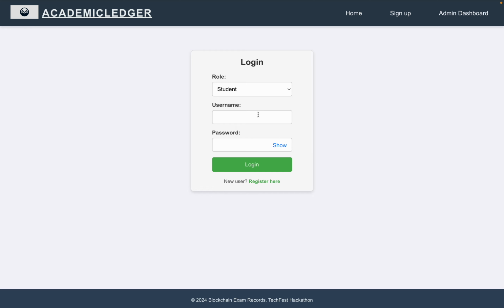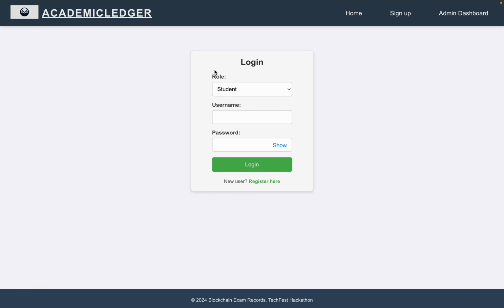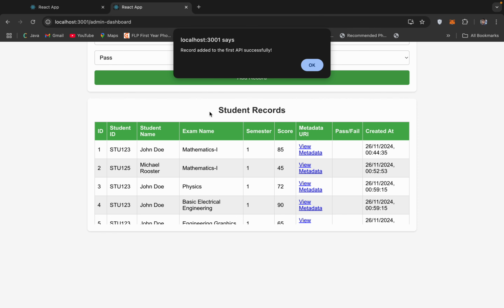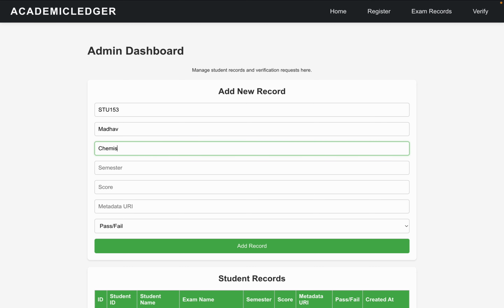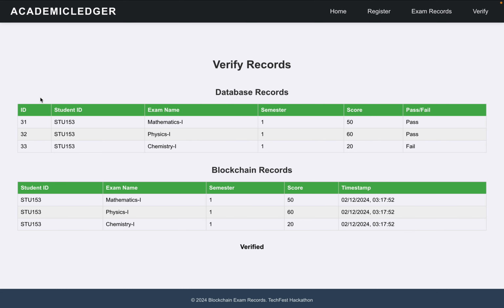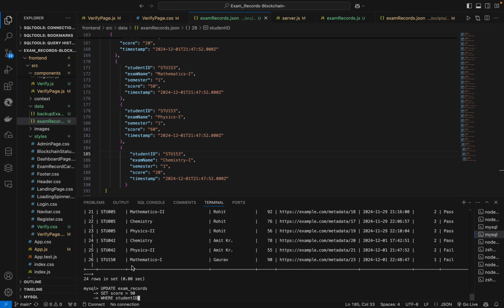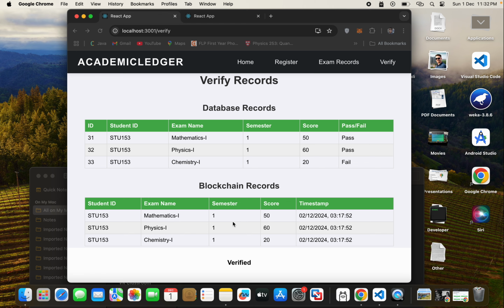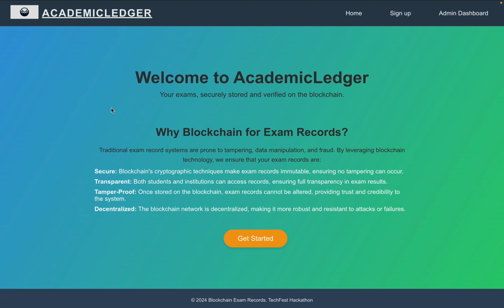techfest 24 Team Academic Ledger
It's a Blockchain Project based on exam records